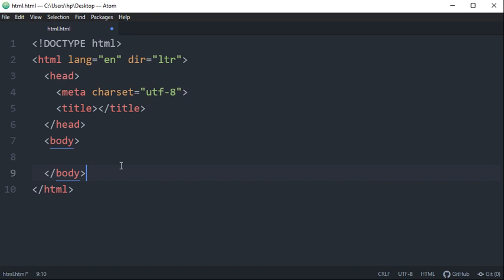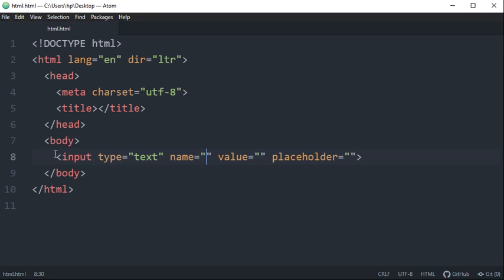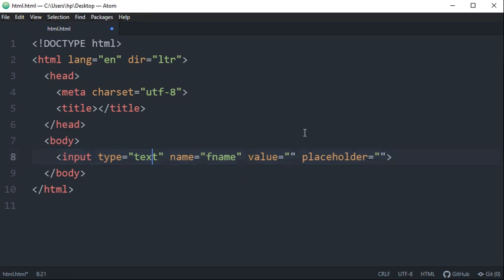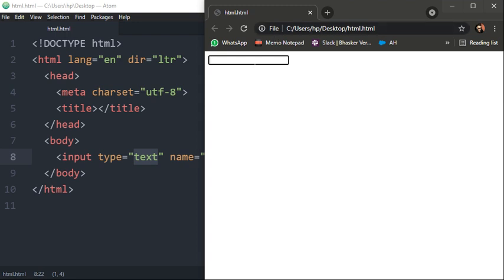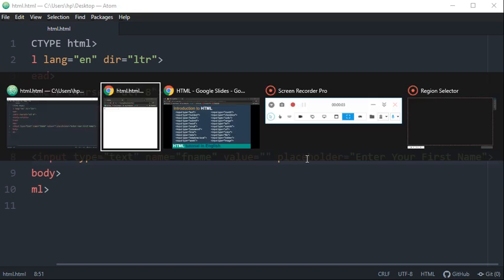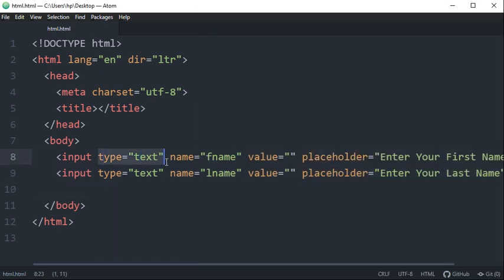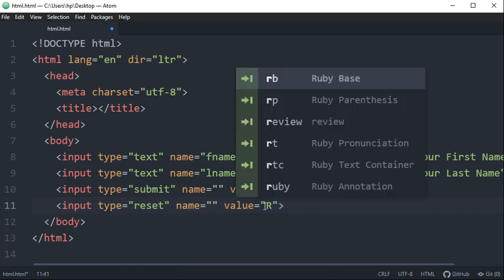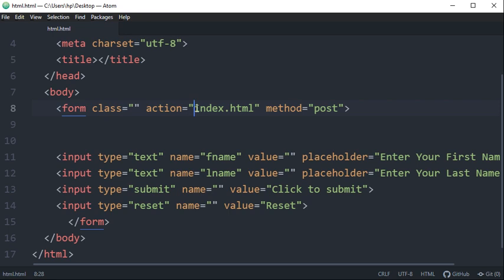HTML tutorial for beginners in English #26| Input Types & Attributes - Name, Value, Placeholder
In this English HTML tutorial, you will get to know about Input Types & Attributes - Name, Value, Placeholder etc in HTML Webform. We also discussed Input Text, Submit and Reset. This is the best HTML tutorial for beginners in English.